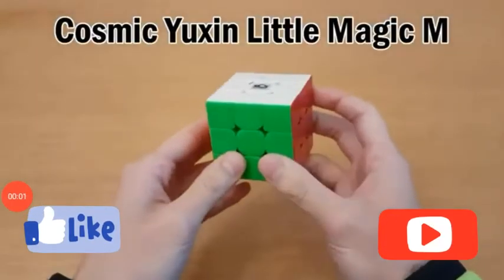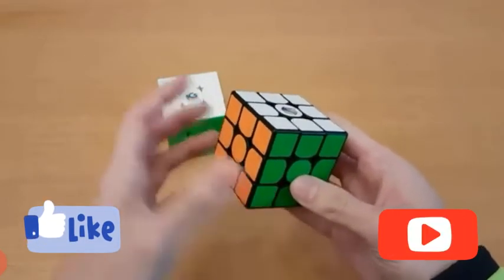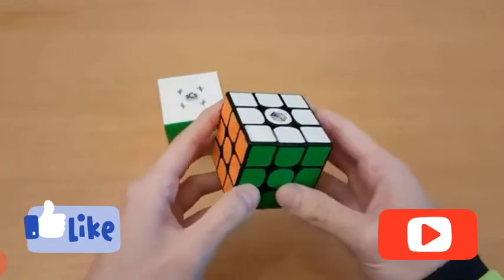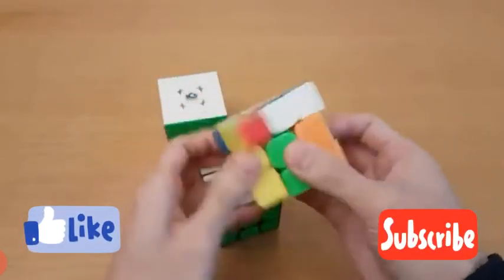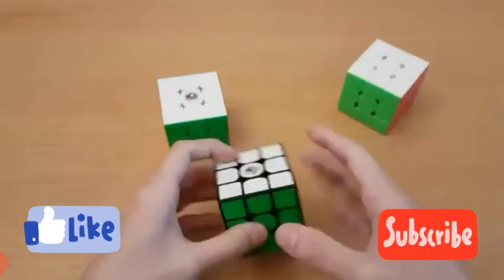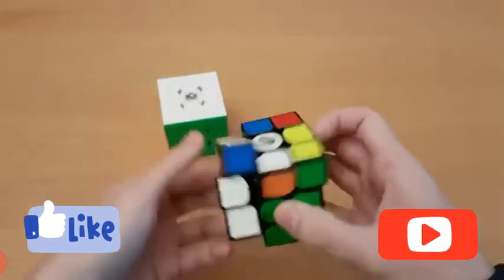YuXin Little Magic M Review